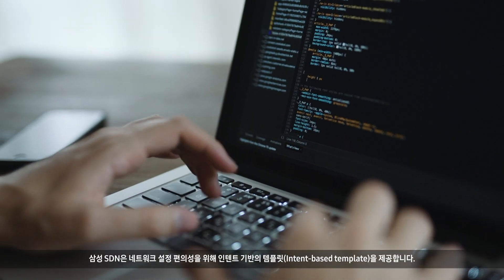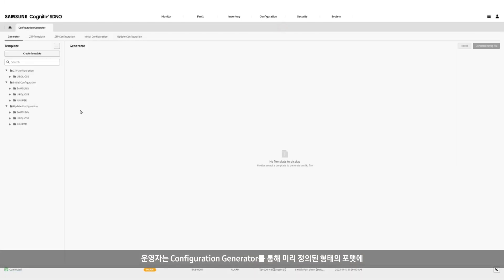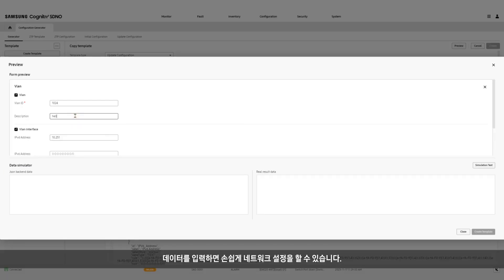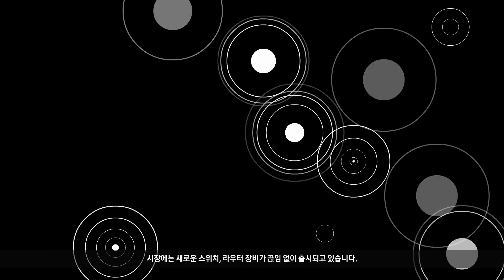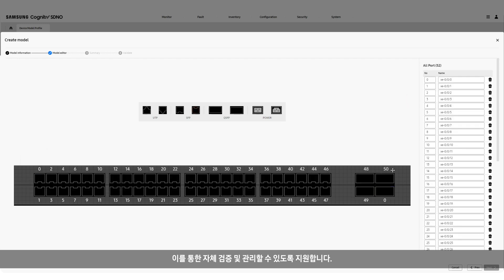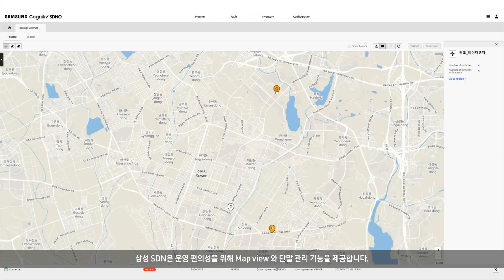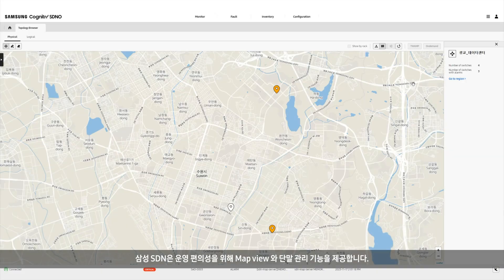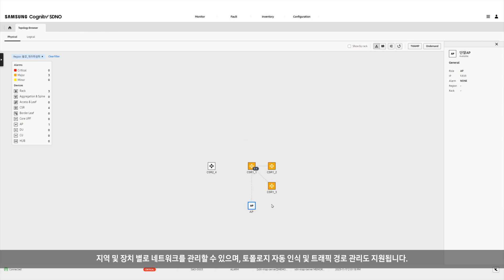Samsung SDN Solution (KOR)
Samsung SDN is a hyper-scale solution that can manage various network structures through a single product and can control switches and routers from multiple vendors simultaneously with an intent-based automated system.